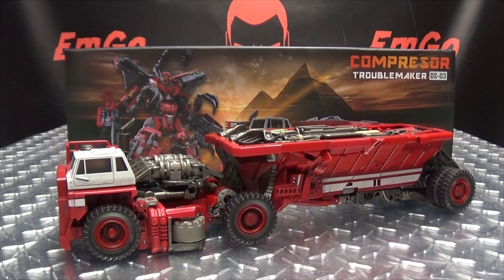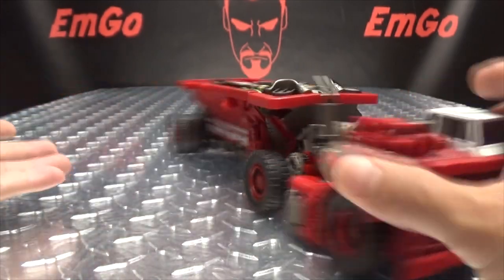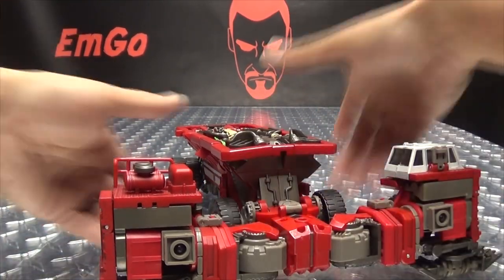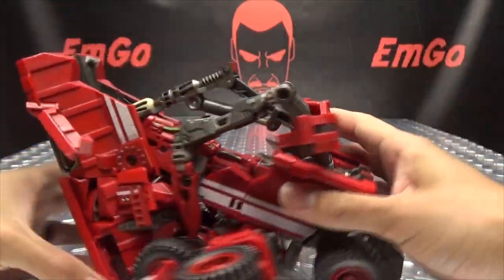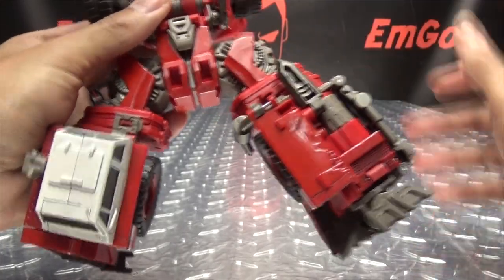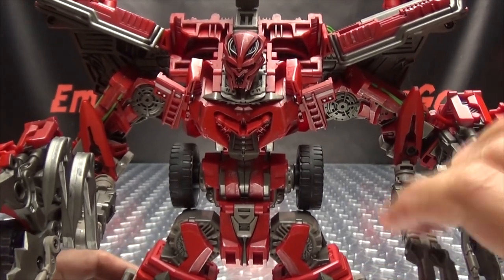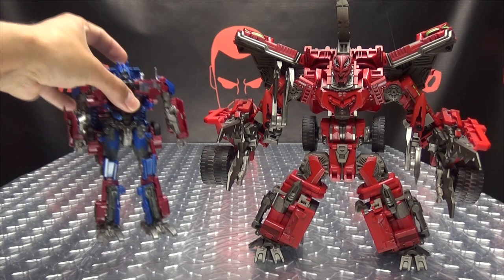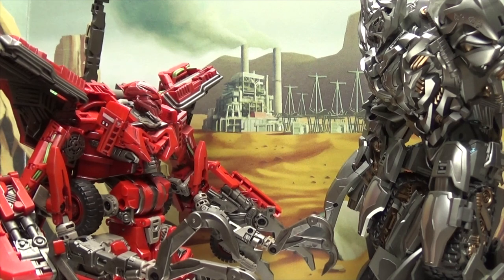Devil Saviour COMPRESOR (ROTF Overload): EmGo's Transformers Reviews N' Stuff